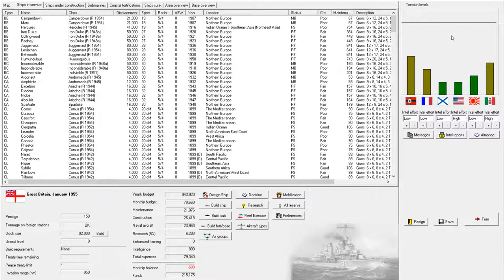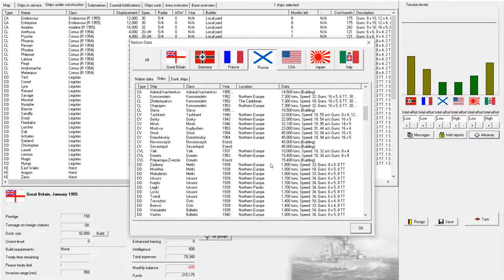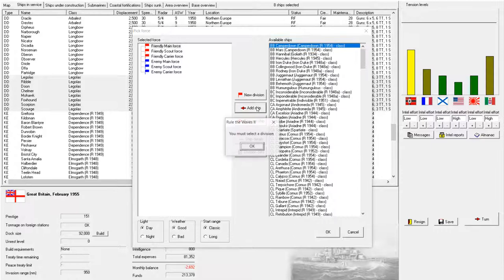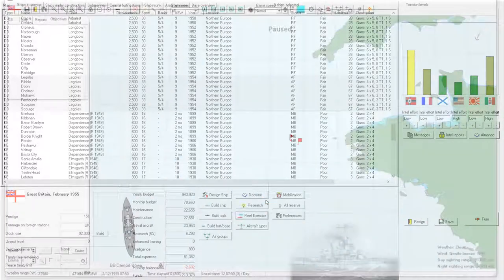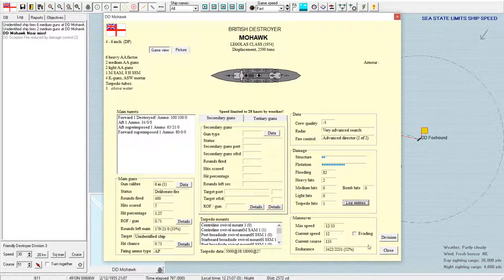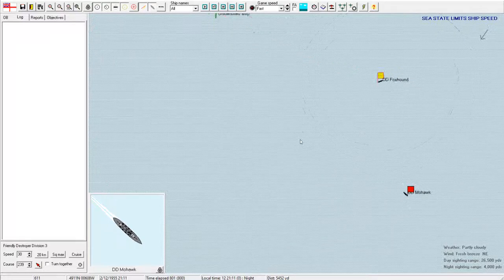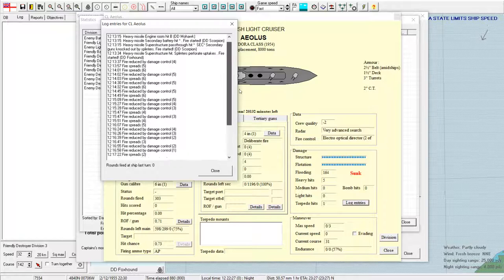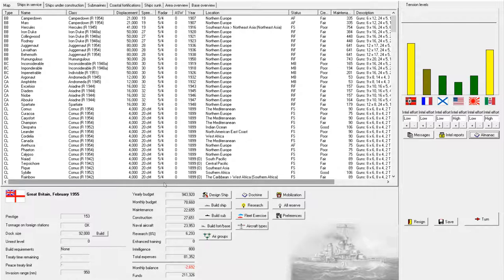Rule The Waves 2 Britain Episode 131: Fire The Missiles!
Lets Play Rule The Waves 2 as Britain Episode 131: It's time to put these rocket thingies to the test. Load up a Naval Exercise!

Rule the Waves 2 is a early 20th century naval simulation game created by NWS Wargaming. Rule the Waves 2 places you in the role of 'Grand Admiral' of one of the great navies during the first half of the 20th Century. In the game you will be able to design and build your own ships, and lead them in battle against your nation’s enemies. Politics and economic and foreign policy decisions also play a part as you guide your navy's deployment, construction and operations during a period of great technological innovation and political tensions.